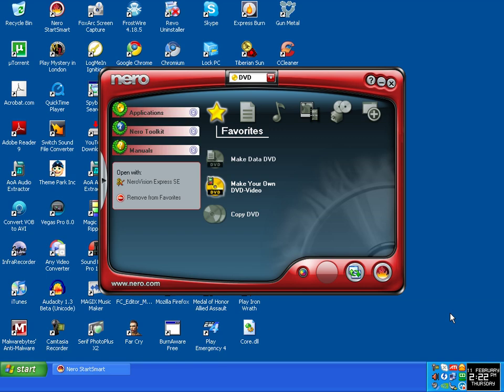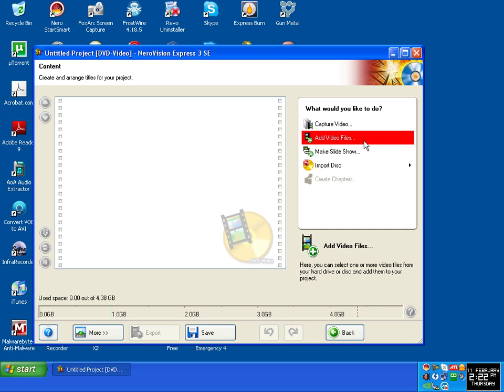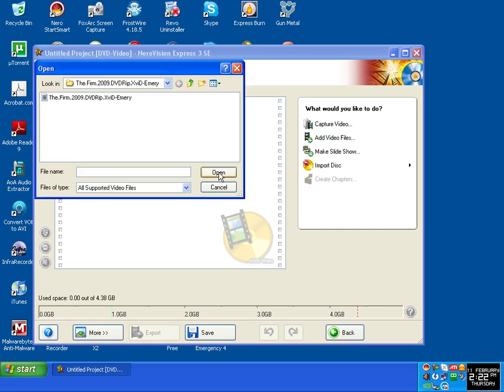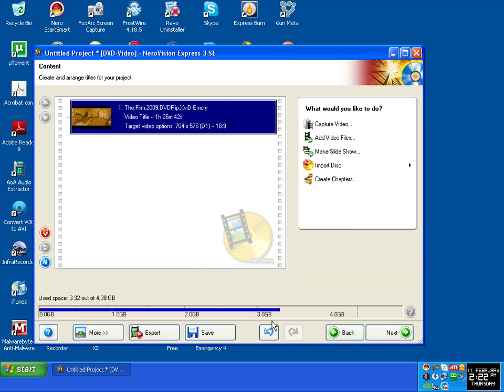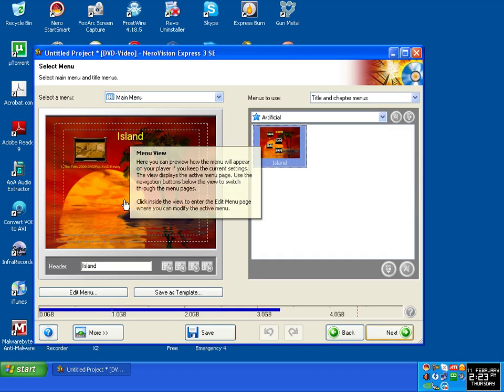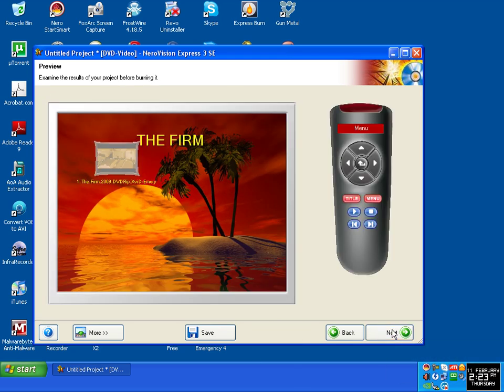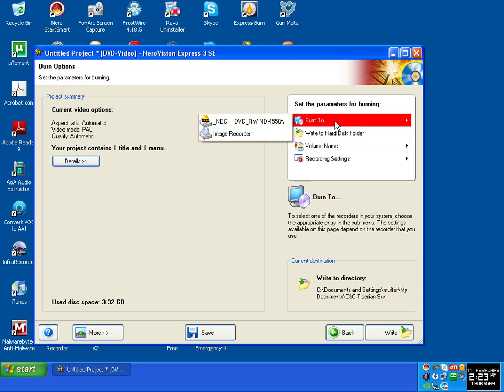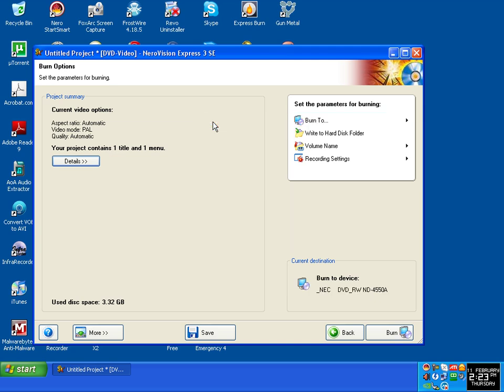Burn video files to DVD using Nero 6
How to burn video files to DVD to play on all home DVD players